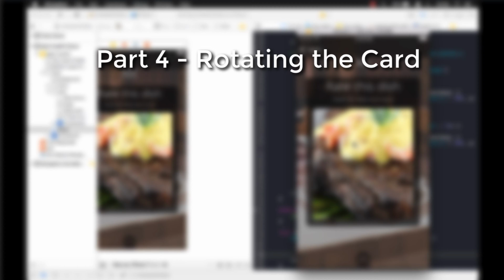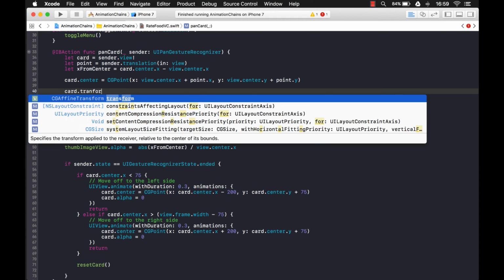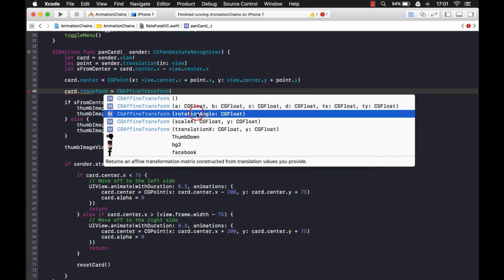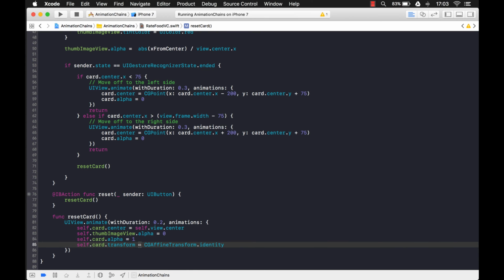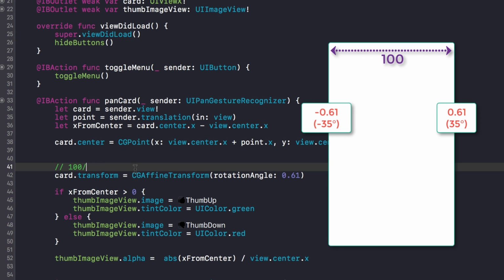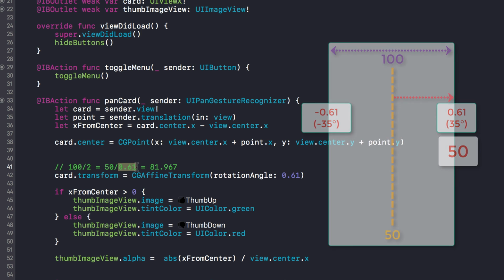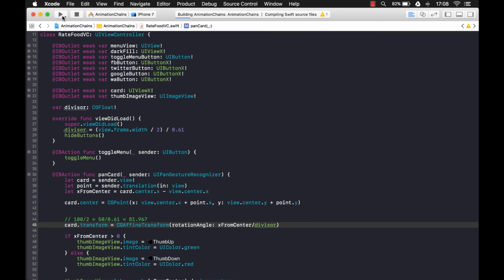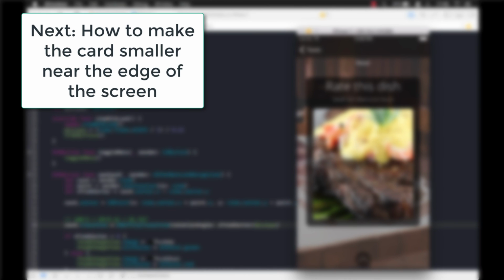iOS Tinder-Like Swipe - Part 4 - Rotating the Card (Xcode 8, Swift 3)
Learn Tinder-Like Swipe Animation in this 5 part tutorial series. When swiping the card I will show you how to rotate the card more and more as you get closer to the edge of the screen. Good stuff!